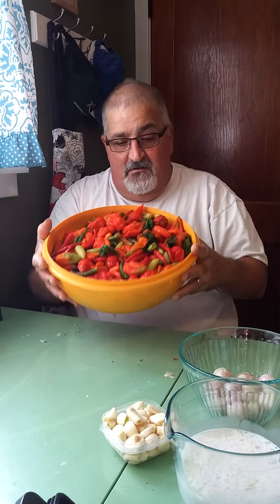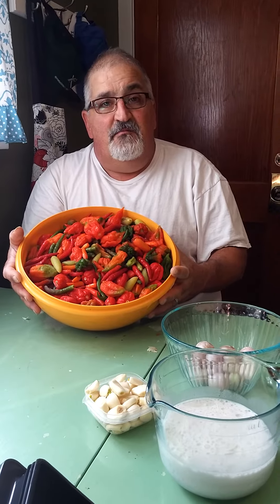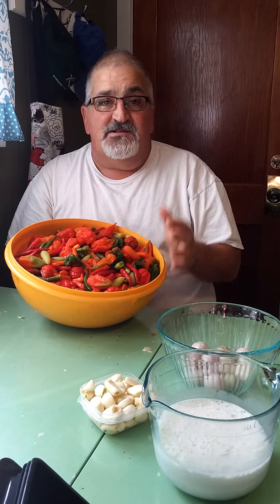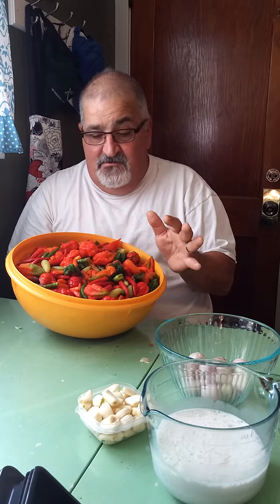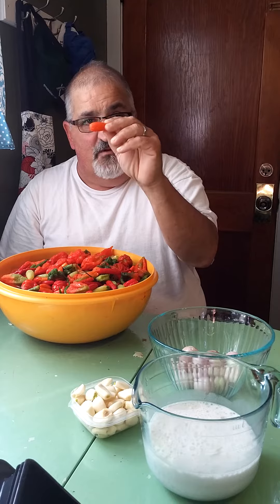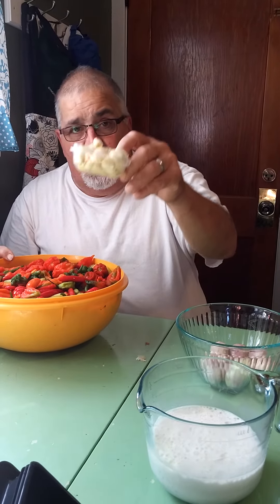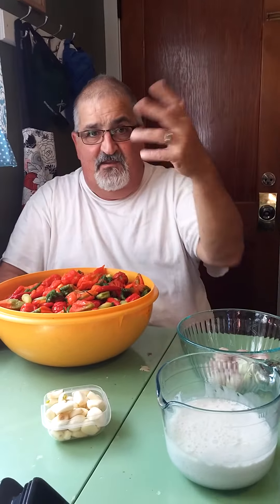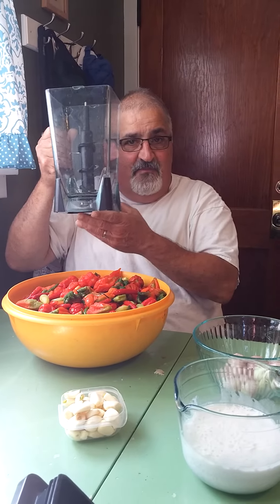Making dinanchi hot sauce(2)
Guam chamorro hot pepper delicious pika! Finedene dinanchi hot sauce